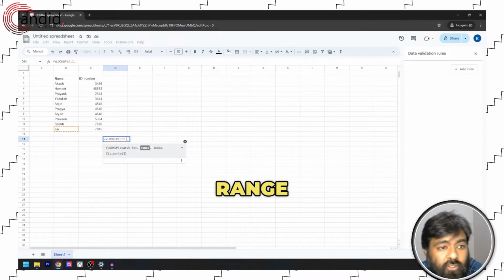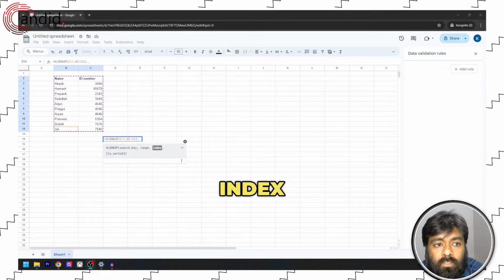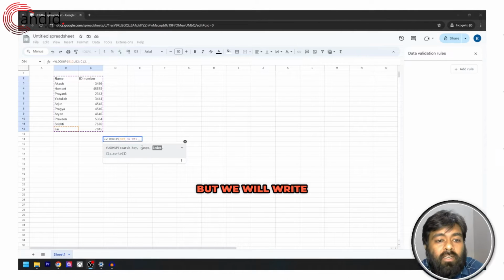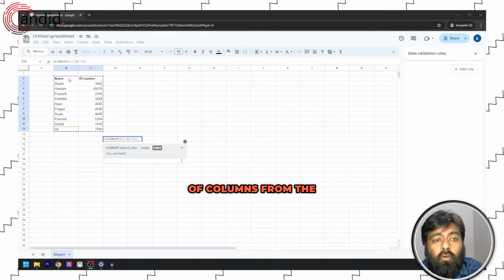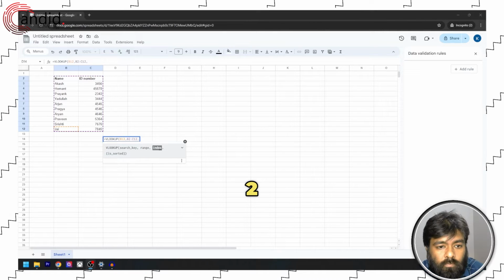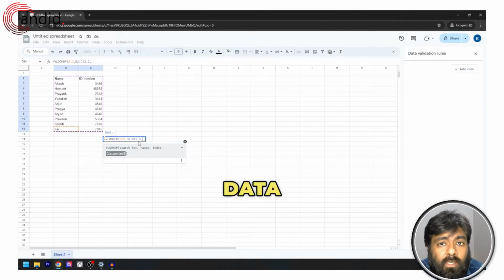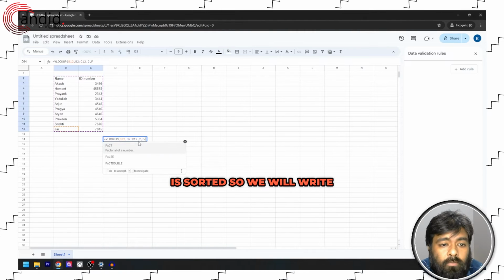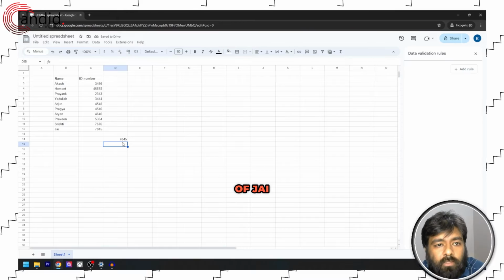How to use Vlookup in Google Sheets? | Candid.Technology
The Vlookup function is pretty helpful to find information in Sheets. Here is how to use Vlookup in Google Sheets.